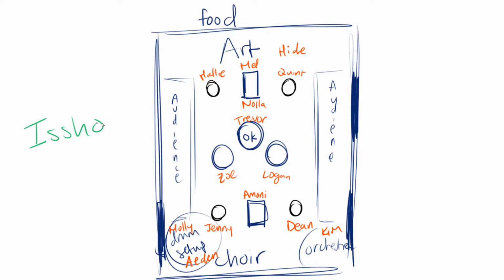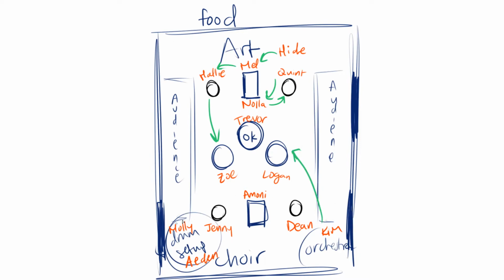Asian Art Fair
eeee